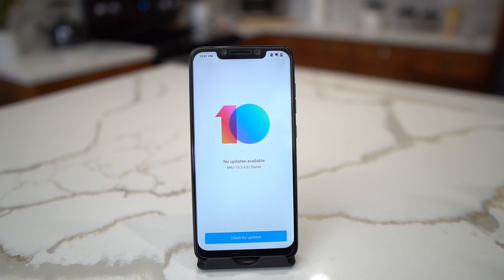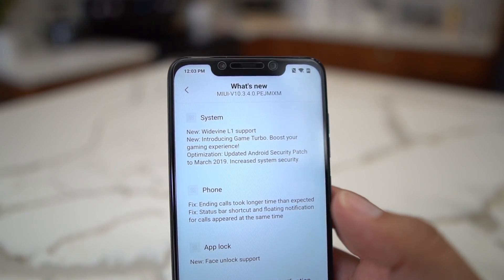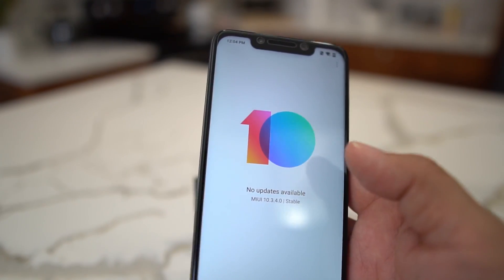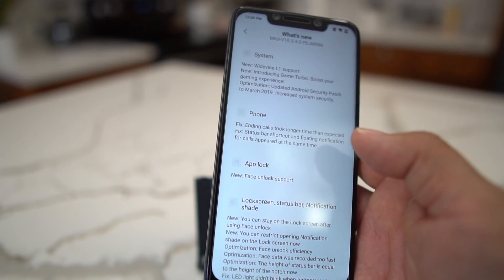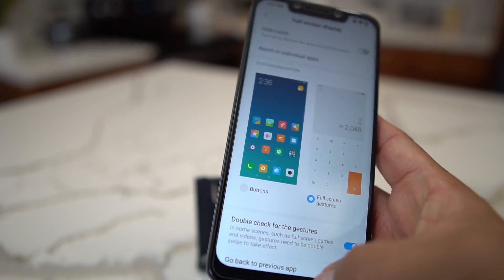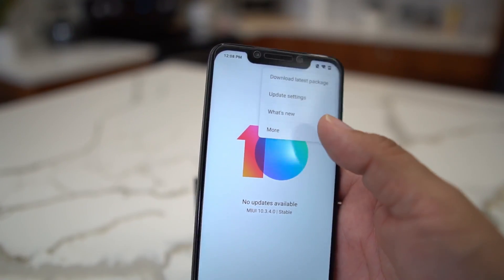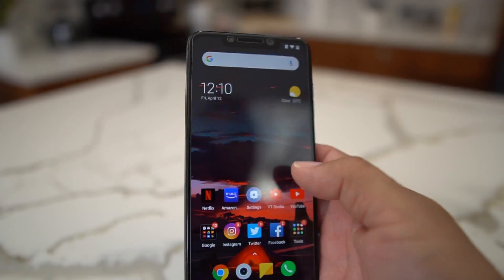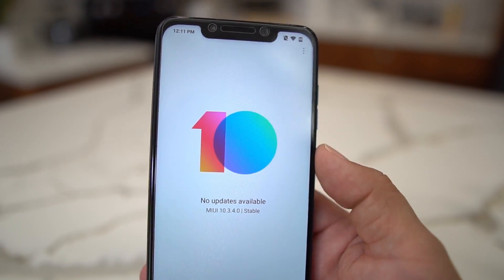Pocophone F1 - MIUI 10.3.4.0 Stable Update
MIUI 10.3.4 Global Stable for the Xiaomi POCO F1 brings Widevine L1, 4k@60 video recording, Game Turbo, and more

Enable Widevine L1 on Pocophone F1
Now, while the update does say it includes Widevine L1 support it doesn’t seem to be enabled automatically for everyone. The general manager of Poco India recently confirmed this but says you can enable this feature by doing the following. . .

At least one fingerprint should be enrolled

Then go to Settings

Lock screen & password

Manage fingerprints

Fingerprint payments

Widevine (L1)

And then click the “Certificate” button to download Widevine certificate

Walli wallpaper app in Google play store...called Camping by Bis